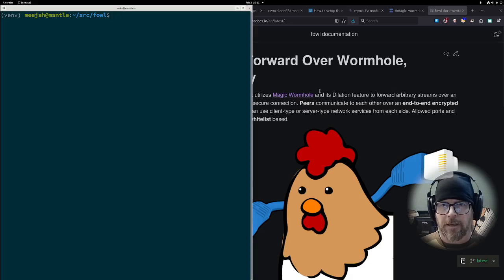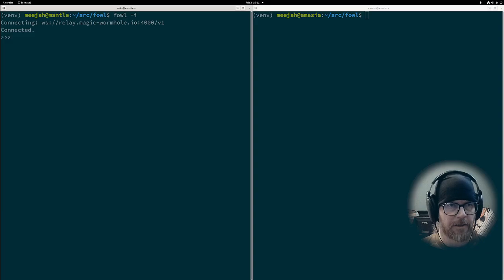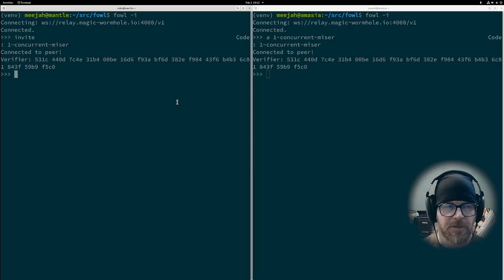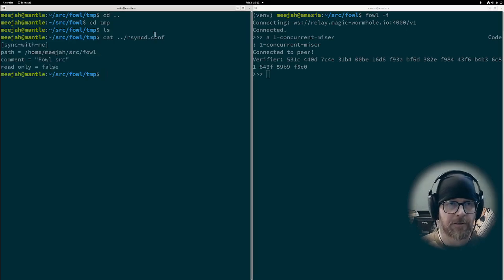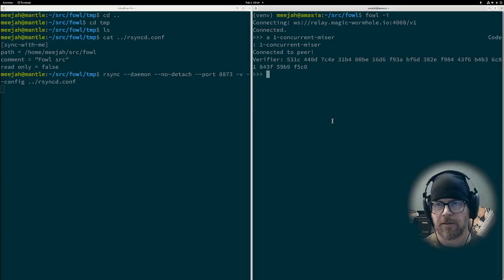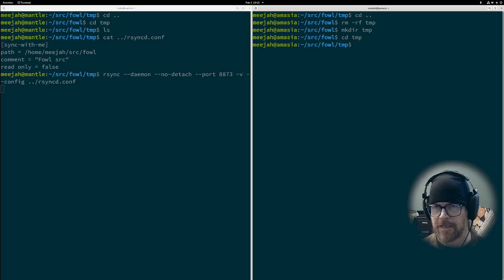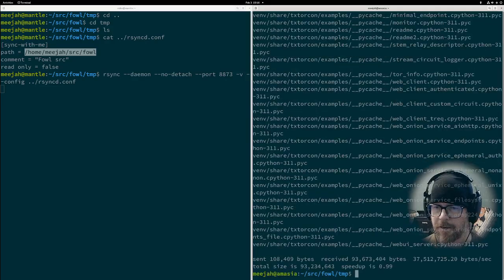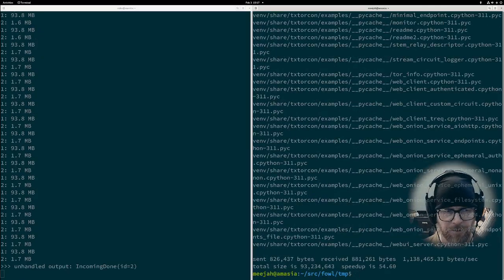rsync over fowl / magic-wormhole Dilation subchannels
Explains and demonstrates how to teleport an "rsync" connection between two computers using "fowl" (which itself uses Magic Wormhole + Dilation).

This is just a simple tech-demo. Obviously, rsync also provides a lot of networking goodies itself -- the "why" here would be for one-off or tricky network situations (with, ideally, some more wrapper/glue code to do the resync setup "for you").